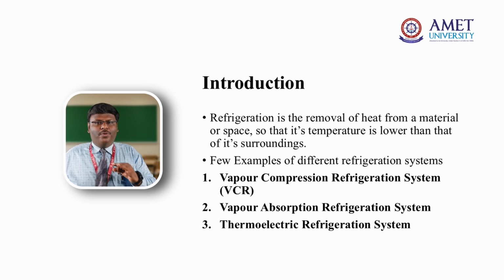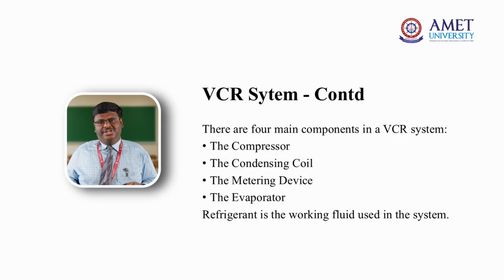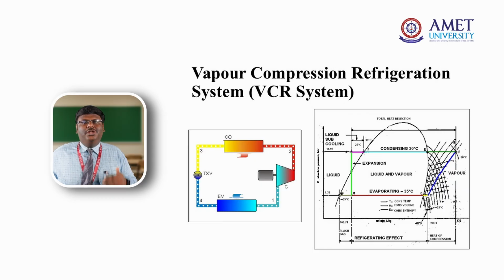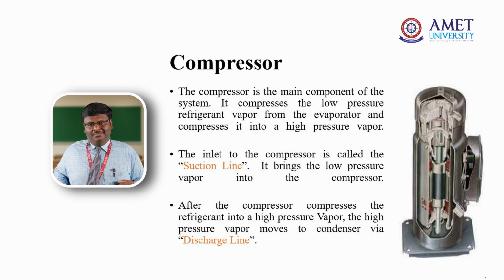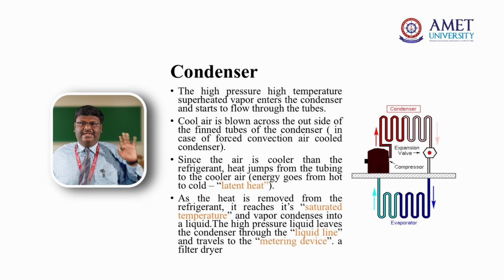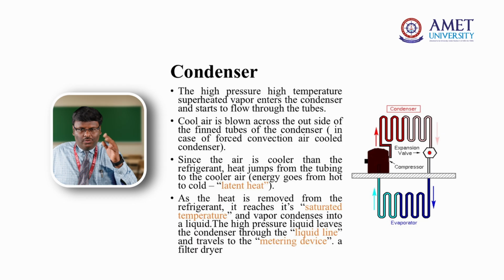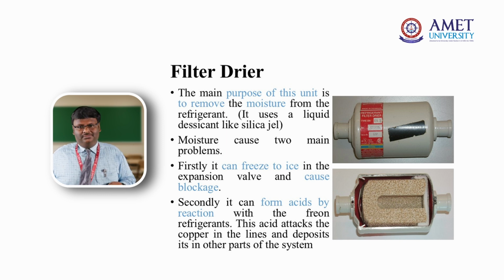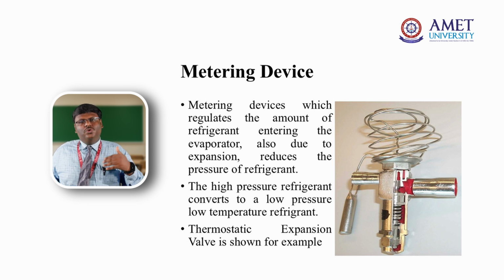Vapour Compression Refridgeration system by A R Sivaram